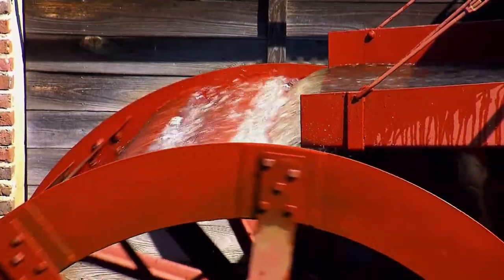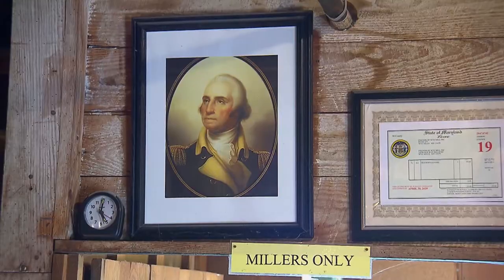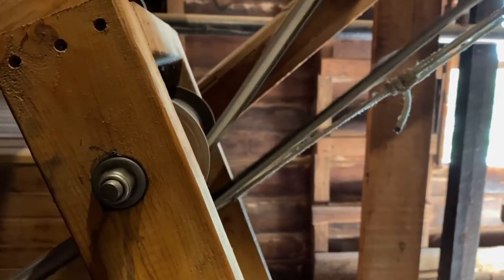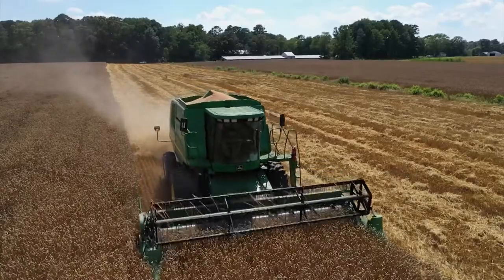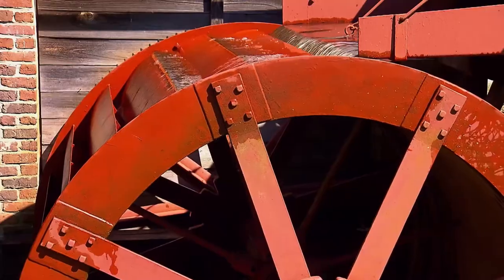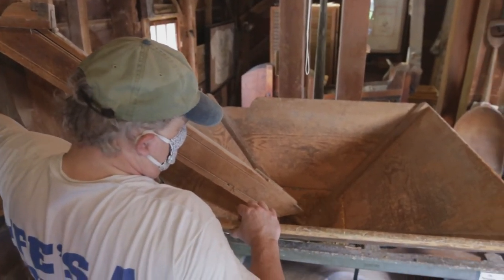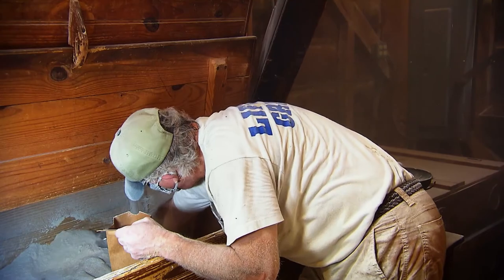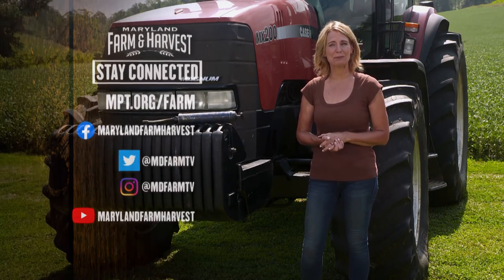Grinding Flour at a 330 Year-Old Mill | Maryland Farm & Harvest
For over 300 years, the Old Wye Grist Mill on the border of Talbot and Queen Anne's Counties has been grinding local grain into flour and cornmeal.  The Local Buy host Al Spoler explores the old mill and the equipment that powered the industrial revolution in America.  With a donation of wheat from farmer Aaron Cooper of Cutfresh Organics in Eden, Maryland, volunteer miller Joshua Fradel shows how to make flour the old fashioned way, and Al Spoler has a tasty recipe for whole wheat muffins.

Episode 801